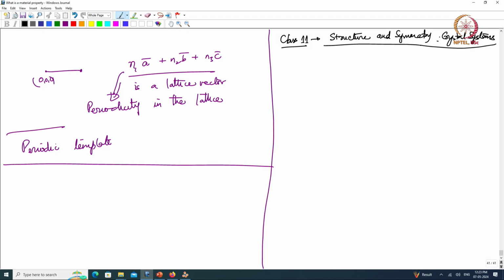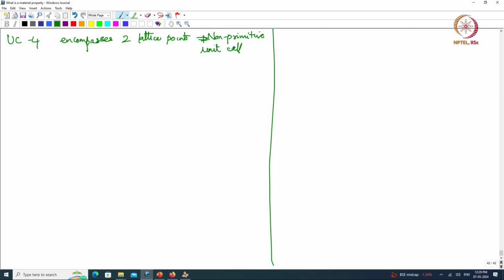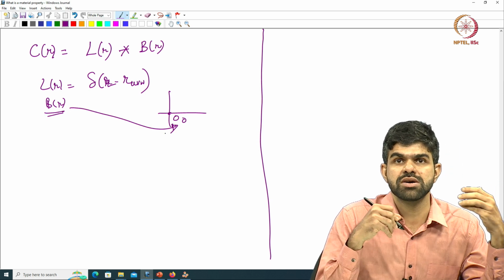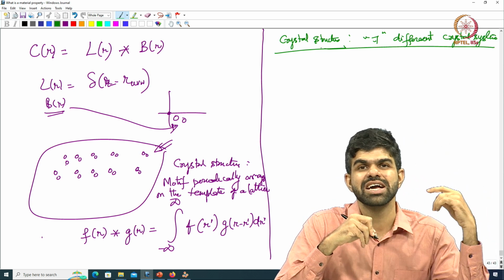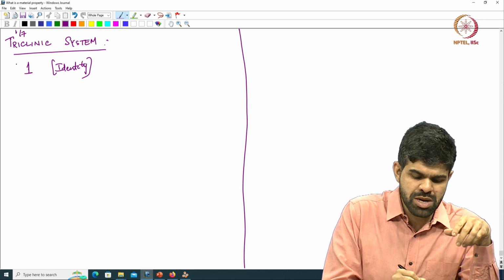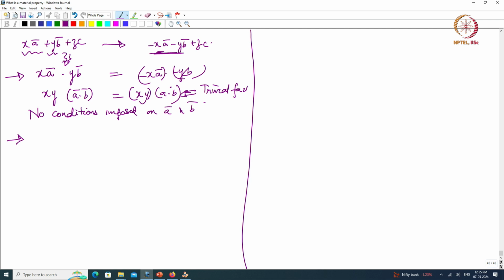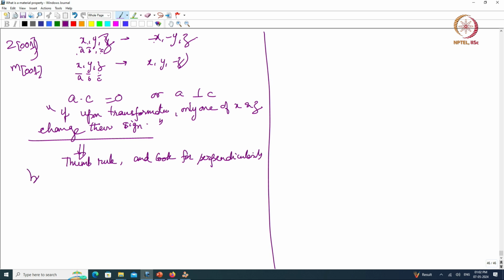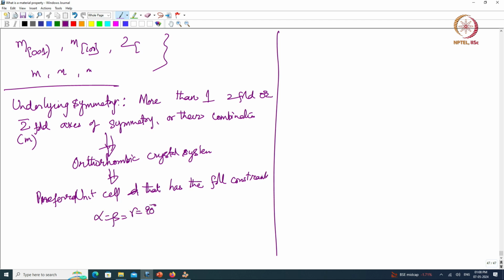Lec 11 Crystal Systems, Bravais Lattices & Symmetry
Lattice, Unit Cell, Motif, Crystal Structure, Crystal Systems, Triclinic Crystal System, Monoclinic Crystal System, Orthorhombic Crystal System.